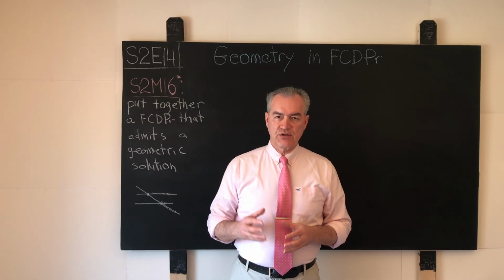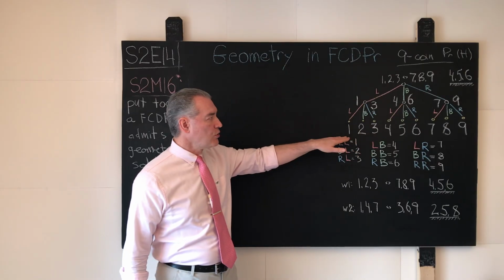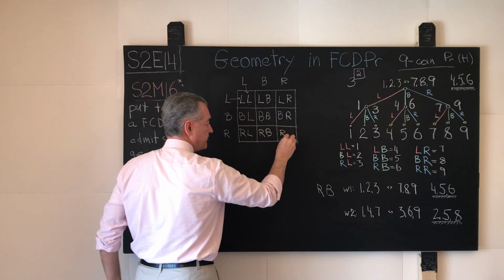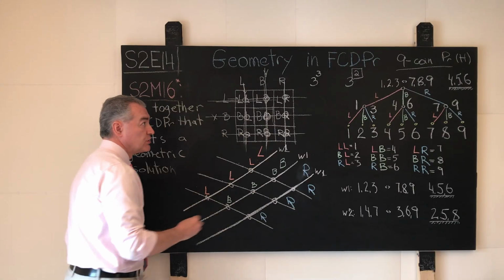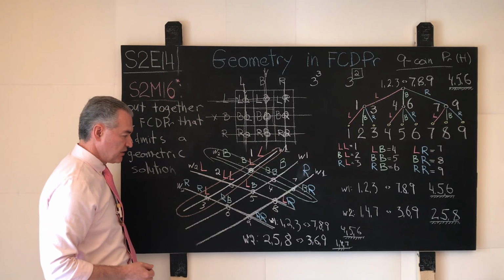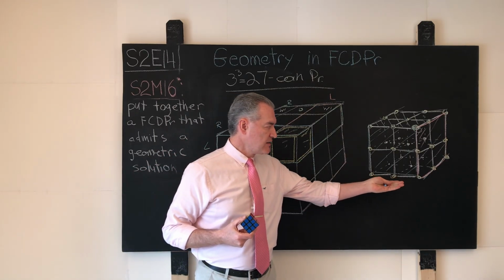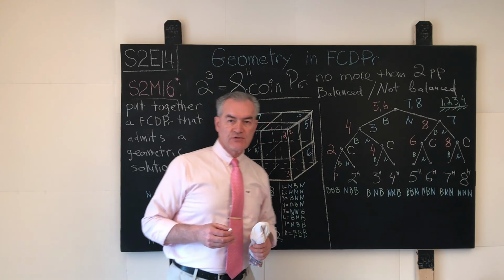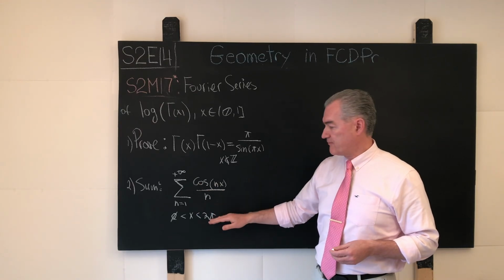S2E14: Geometry in fake coin problems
In this episode we explore how adaptive solutions of fake coin detection problems can be generated geometrically.
The first problem that we solve that way is the standard 9-coin problem (00:06:54).
The second problem that we solve geometrically is the standard 27-coin problem (00:46:57).
The third and the final problem that we solve geometrically is a custom-made variant that is based on the fact that 8 is a perfect cube (00:58:42). For that problem we both create a statement and generate a 2x2x2 cube-based solution.
With this episode we conclude our official study of the "Space-Time" problem-solving approach and we also take a short break in the study of dedicated problem-solving approaches.
As an intermediate look in the rear-view mirror, we will take on the problem of decomposing the logarithm of the Gamma function into its Fourier series over the subset of real numbers (0, 1].